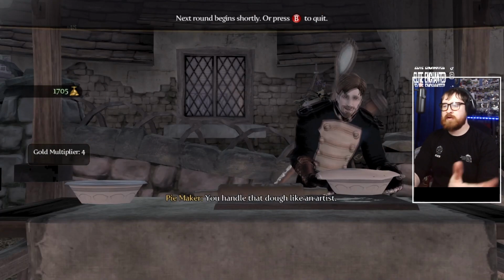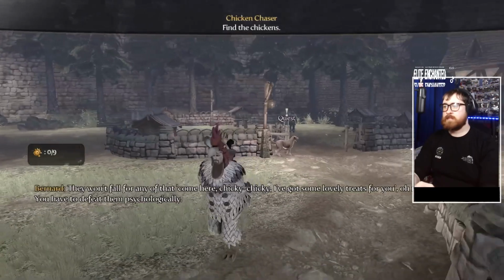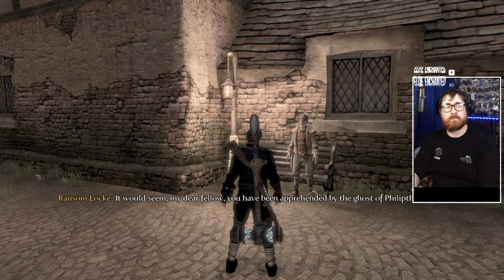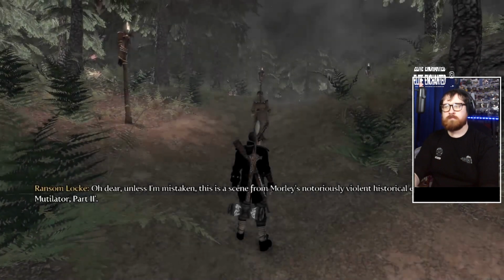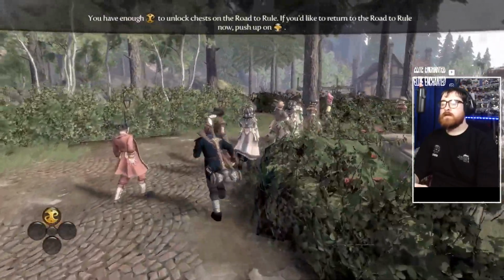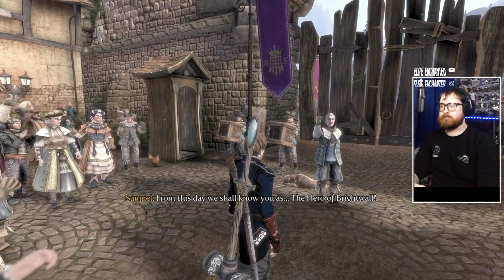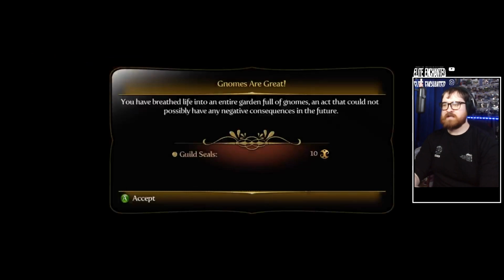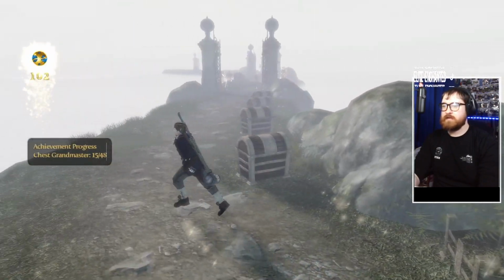Fable 3 part 3 - Brian and the Many Gnomes (Full Game)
Fable 3 part 2 Includes the side quests Chicken Chaser, Missing Play and Gnomes Arre Great plus more of the main story, some jobs gameplay and the introduction to Captain Saker.